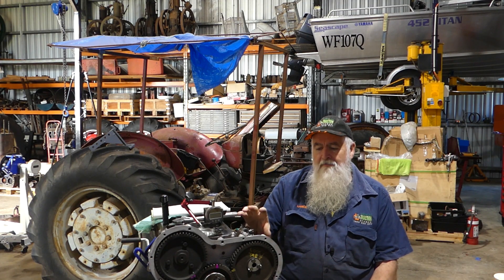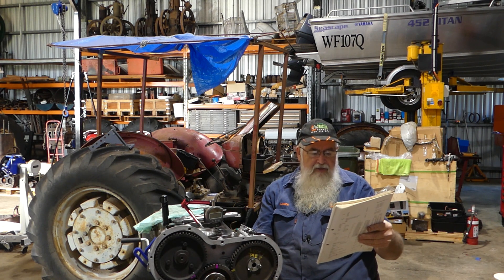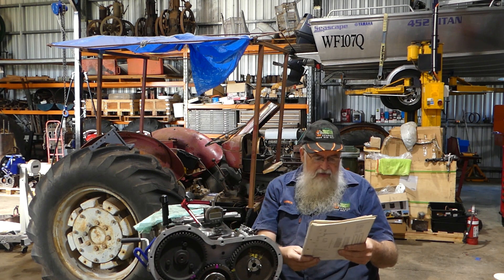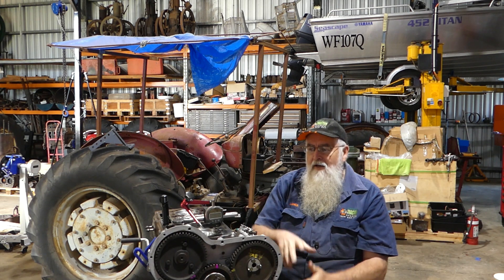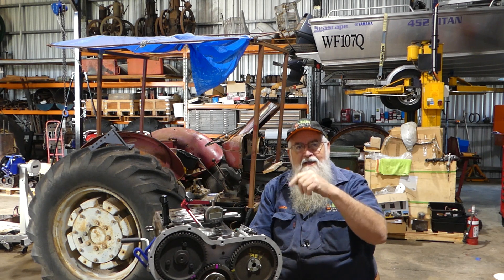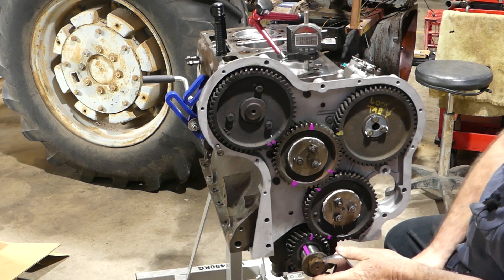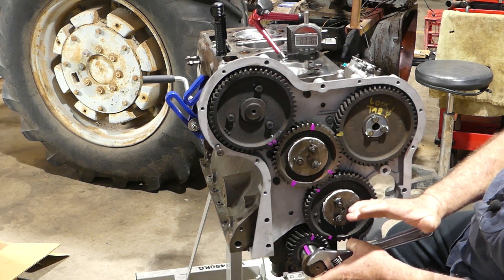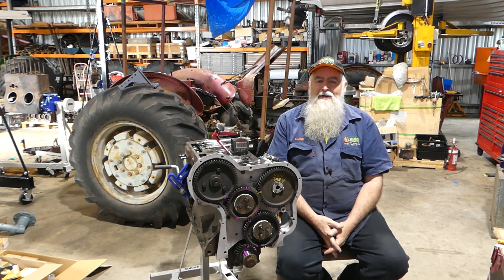Massey Ferguson 65 # 39 Checking Injection Pump Timing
In this video I show how to be certain that your injection pump is timed to the engine correctly.

Here is an Amazon link to the digital dial indicator I use in this video
Here is an Amazon link to the indicator mount I use